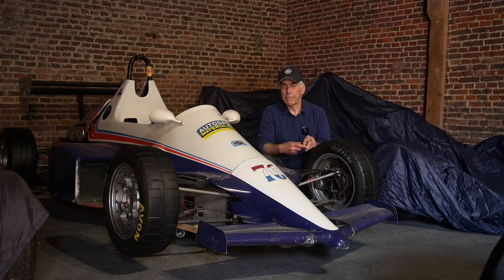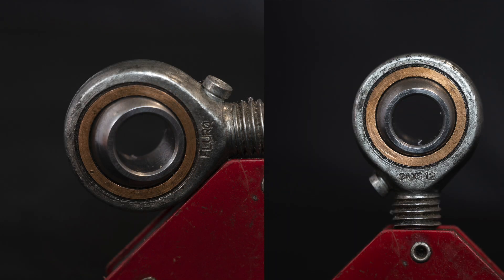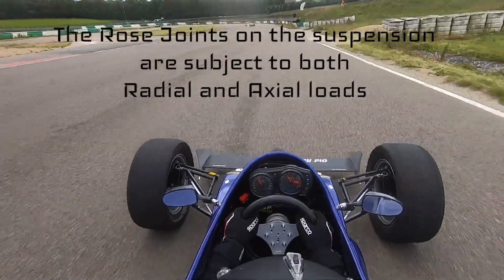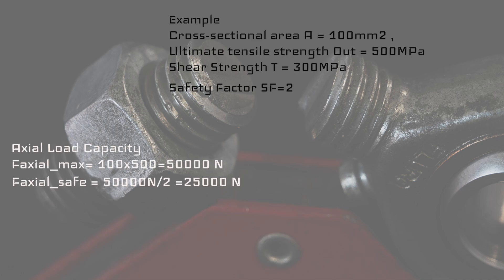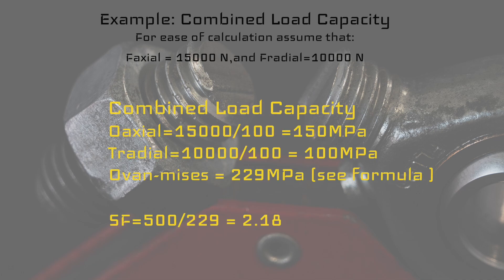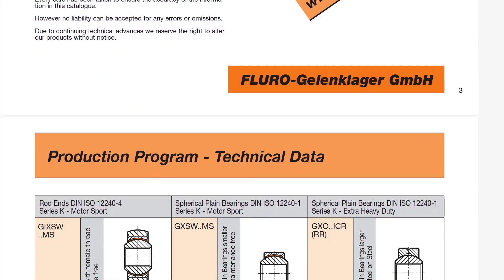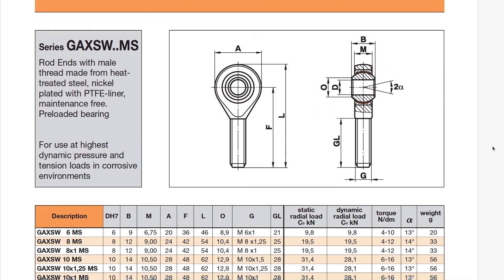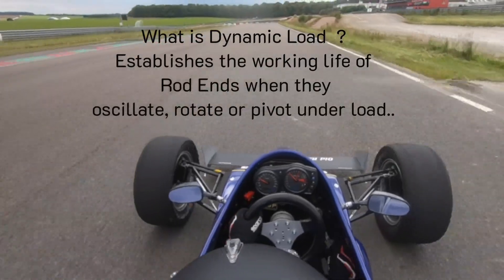Which Rod Ends / Rose Joints to use in a (race) car ?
In this video I go a bit deeper into the issue why one of the rear suspension rose joints snapped.   There is a bit of math in this video, however at the end I have some practical aspects .